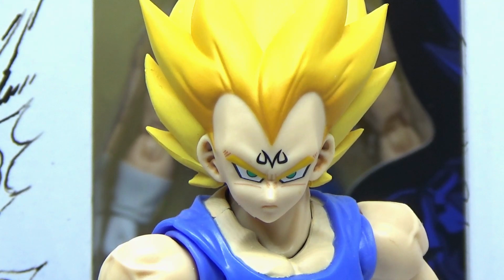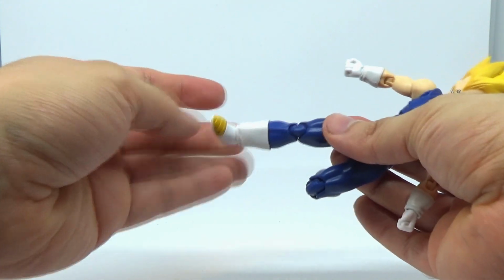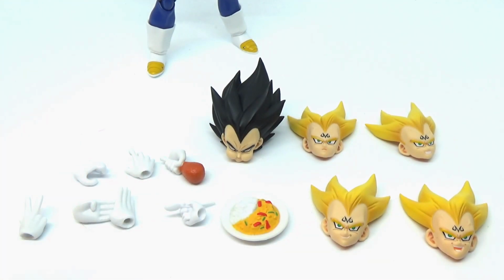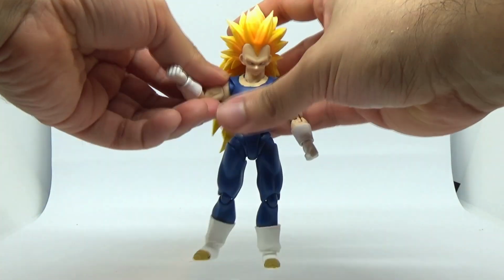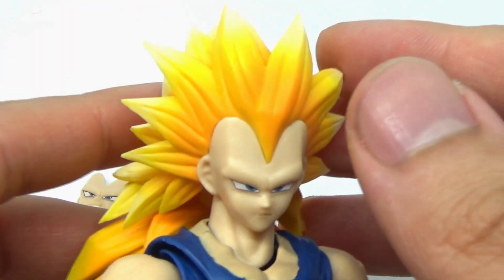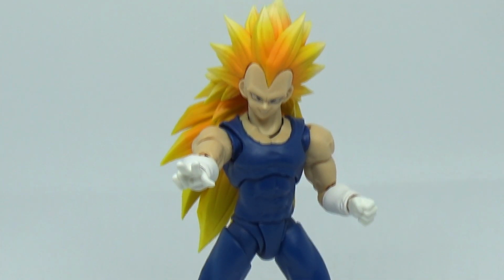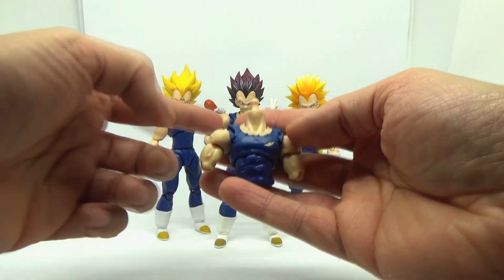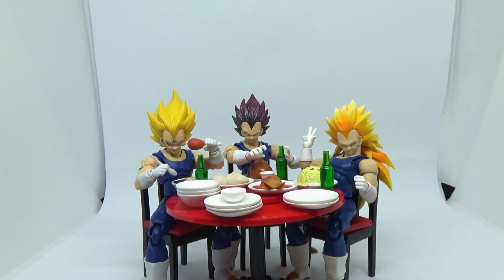3rd Party Vegeta Special: Demoniacal Fit Proud Prince and Kong Studio Custom SS3 / Ultra Ego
Multi figure review covering Demoniacal Fit's Proud Prince aka their clone figure of Majin Vegeta with some extras, and Kong Studio custom Super Saiyan 3 and Ultra Ego Vegeta figures. Comparison with the original plus each other, articulation and accessory checks, plus tips about how to deal with some of the known production issues for all three figures.